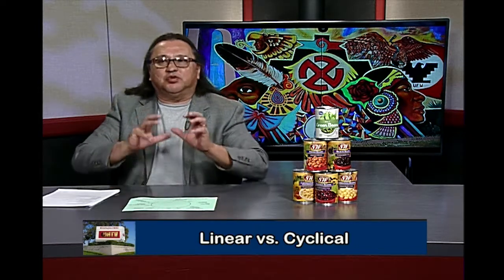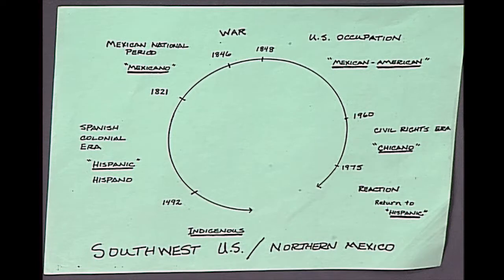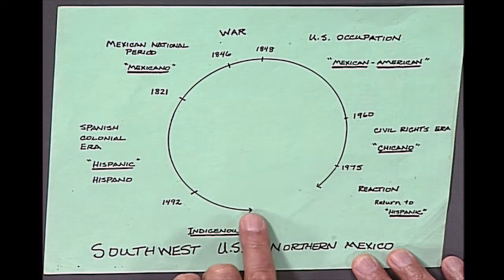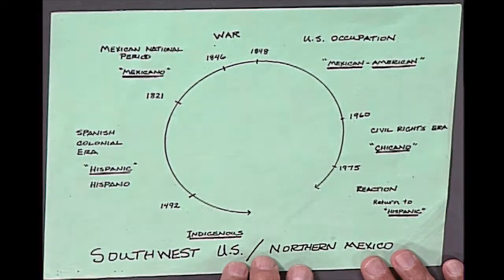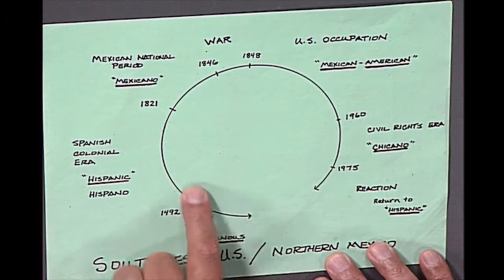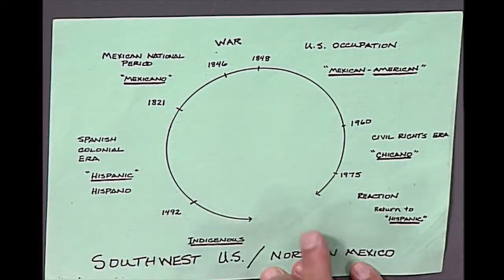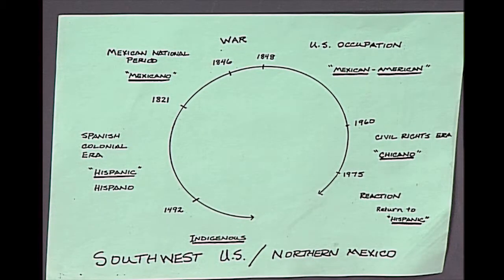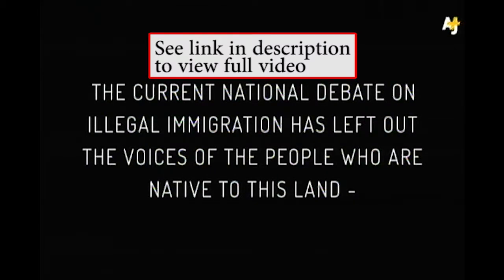CHS100: CHICANA/O CULTURAL ROOTS Section 03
An introduction to Chicana/o cultural traditions influenced by diverse Mexican Indian, African, and European experiences and histories prior to, during and after the conquest of Americas. Special focus is on Mexico and the Southwest of the United States.\